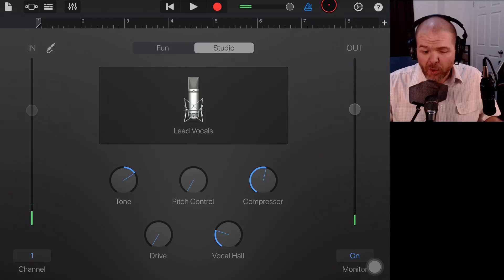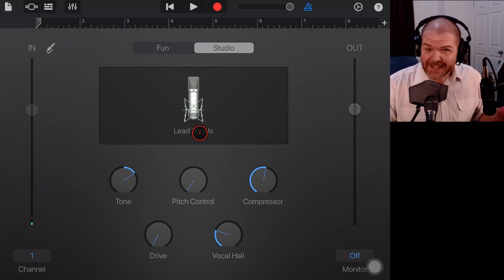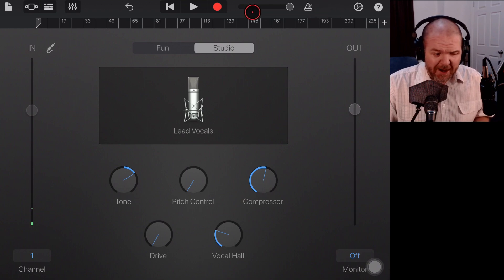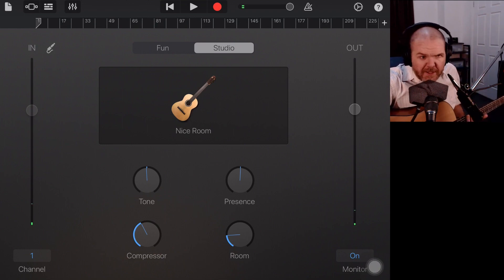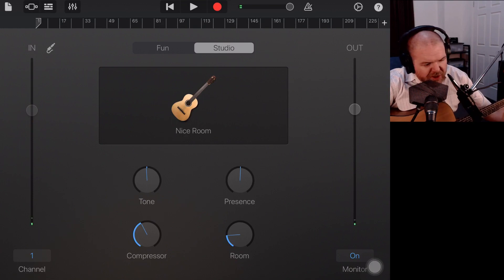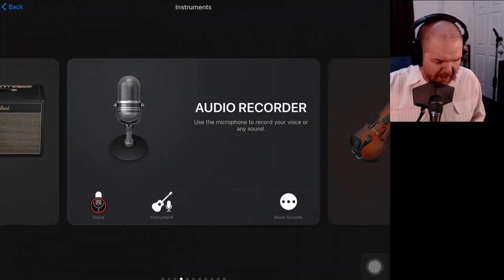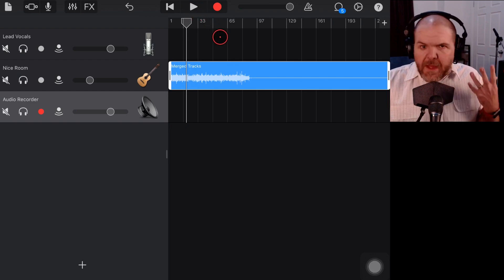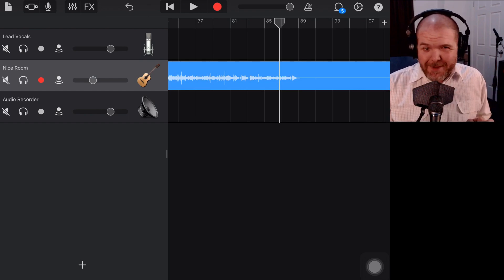Recording without a click track?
A metronome or "click track" is something that can really help you keep in time when recording, and keep your tracks "on the grid", which make editing and layering multi-tracks so much easier.

So why, oh why, would you ever want to turn the metronome off and go freestyle when recording a song?

In this video, I show you why sometimes it's better to be complete "off the grid" when it comes to recording a song.